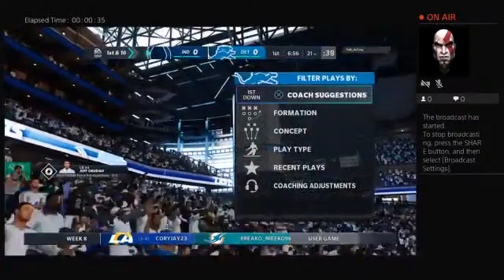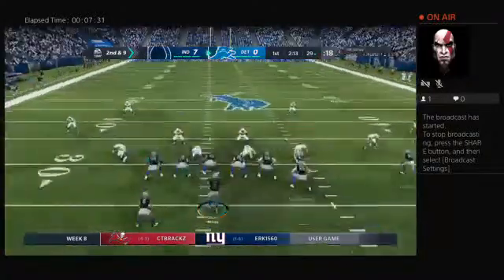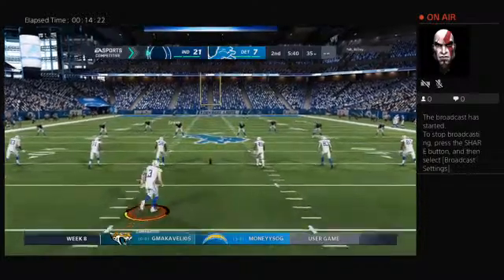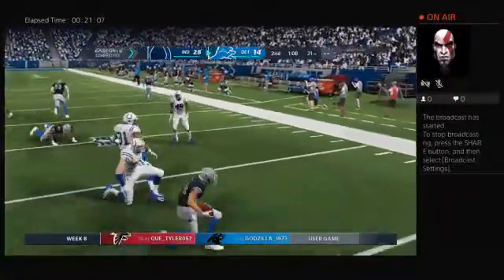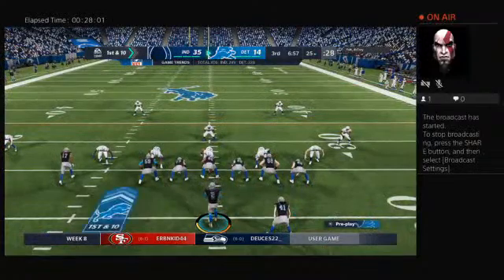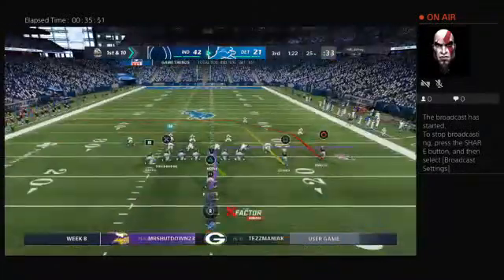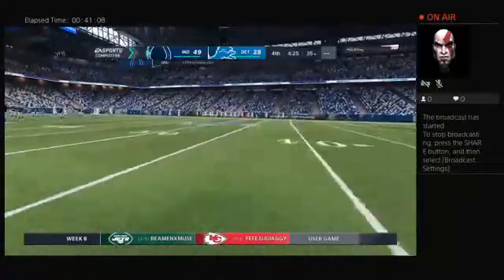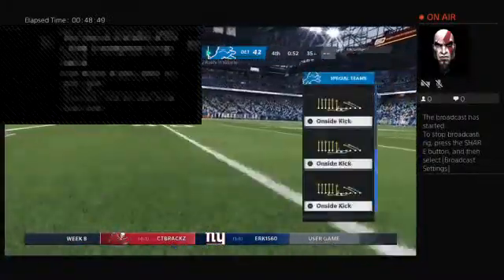Madden 21 BD22 League vs Colts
My name is Cameron Watson. I am 25 years old, and this marks my 10th anniversary of being on youtube. I pretty much do everything. Madden, Cook, Working out, Video Live Events, and Food reviews. Open to working with all YouTubers and open to new ideas.
PS4Tag- CamBam4041995.